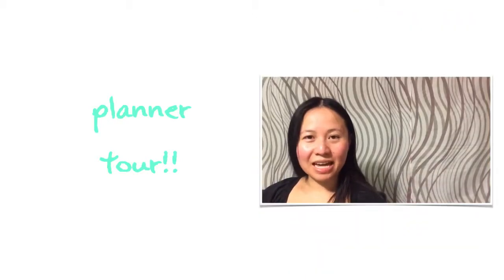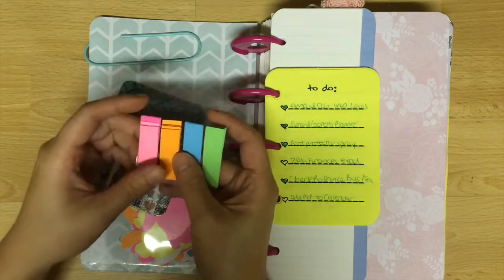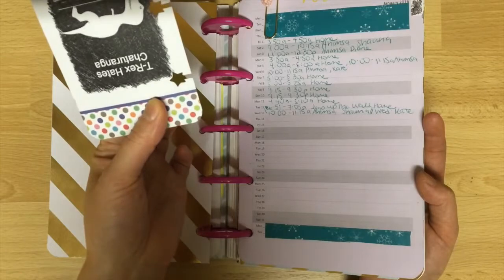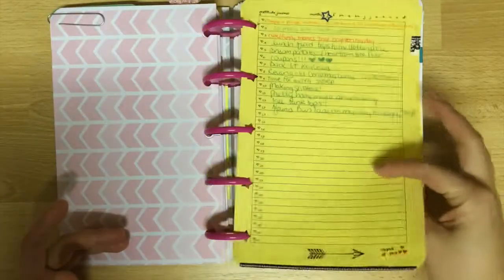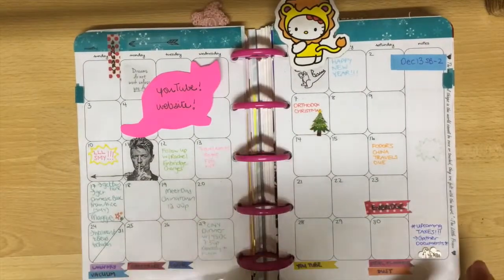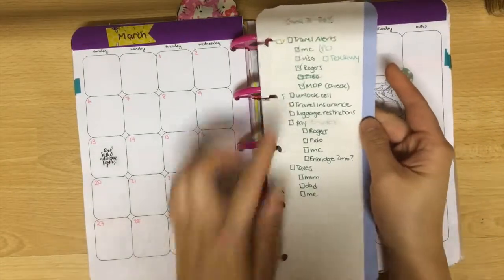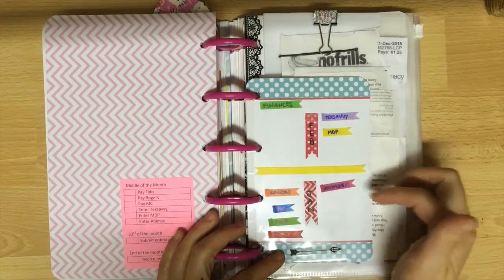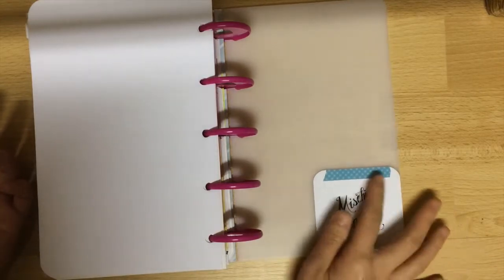Planner Tour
Here's my planner so far!  It's still got a long way to go and I change my mind a million times, lol.

-Judy